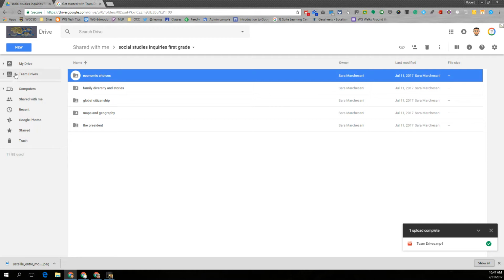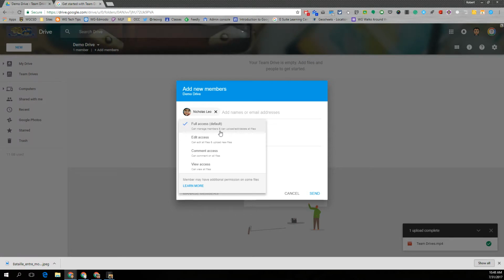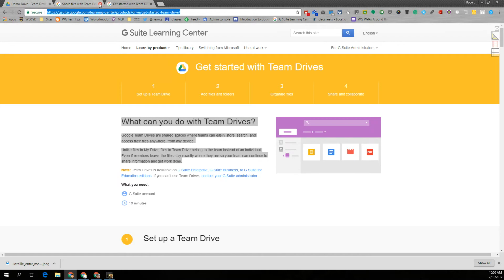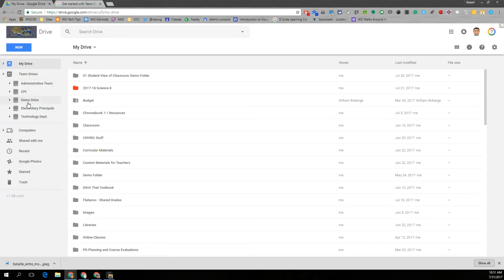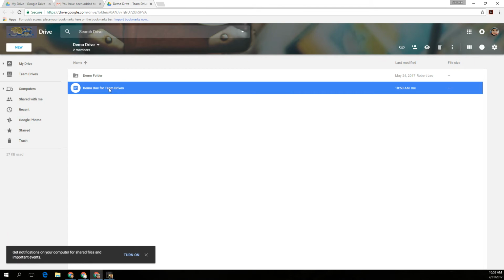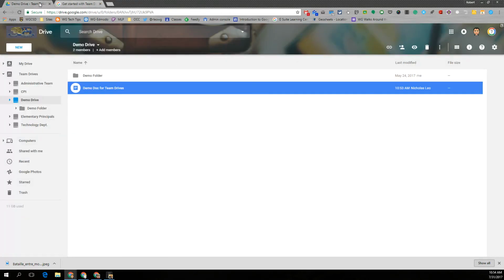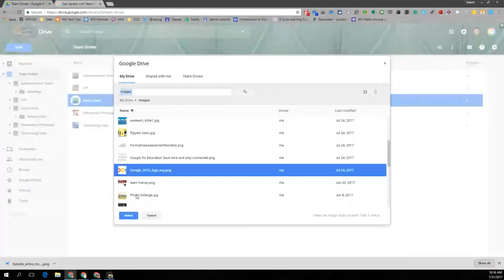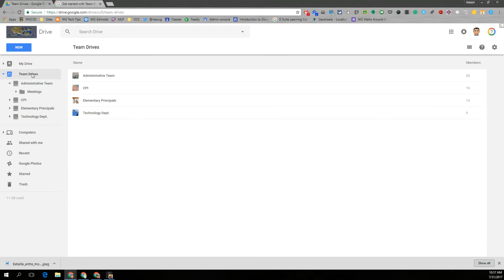14 Team Drives 2